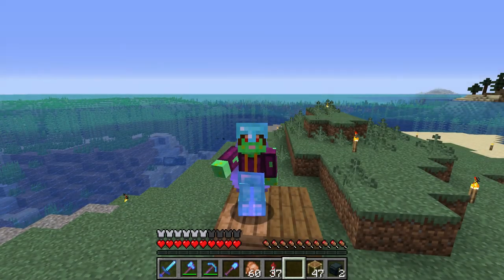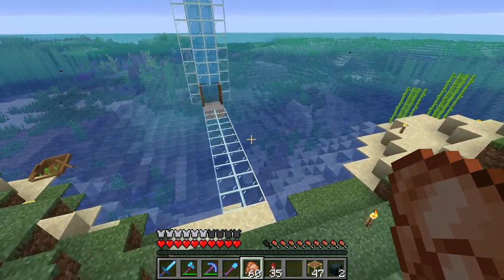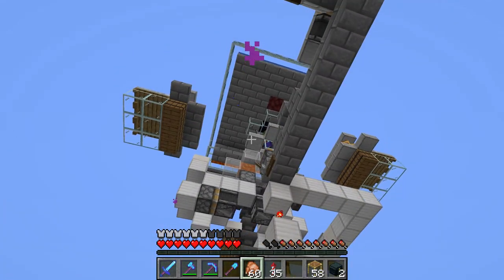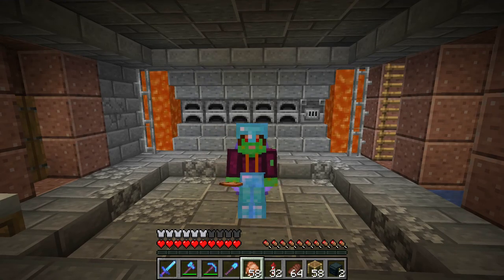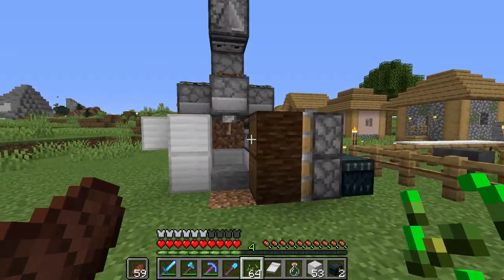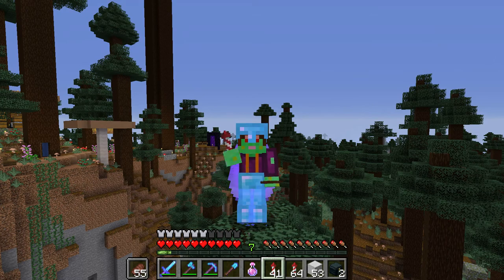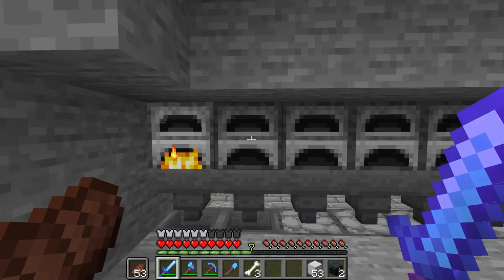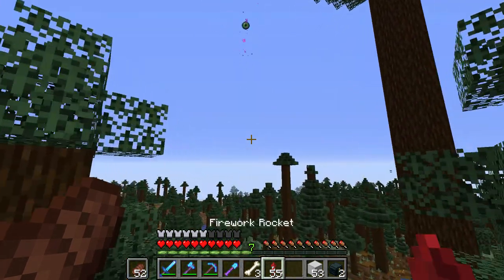Survival Minecraft Ep.5 - The Road to fighting the dragon.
Welcome Back! It has been a while since I last uploaded a survival minecraft video. Today we are shaking things up. I will be showing you my take on paving the road to fight the dragon.

Music

Now_Launch
RightFreeMusic